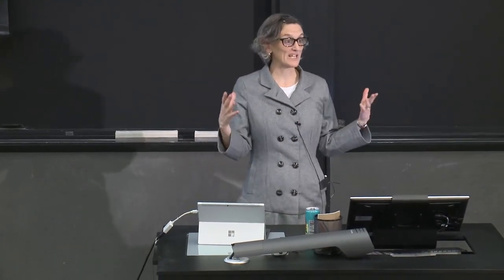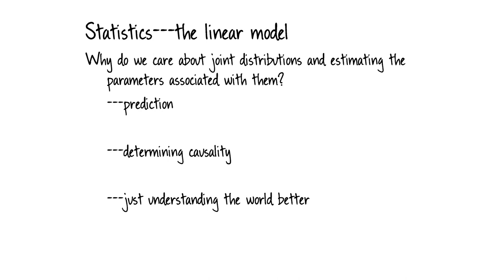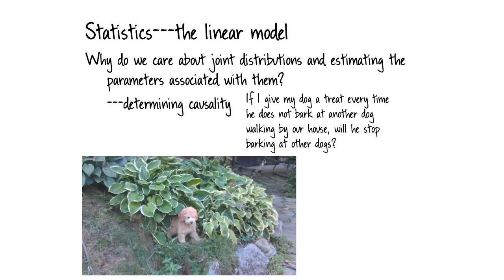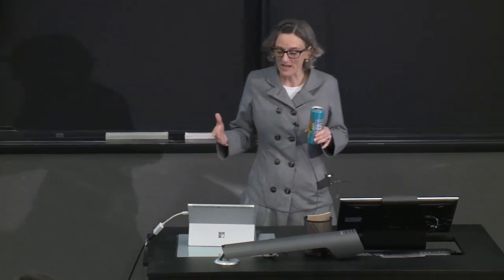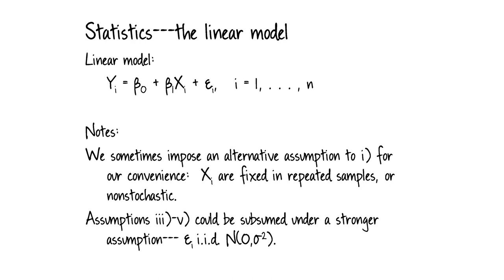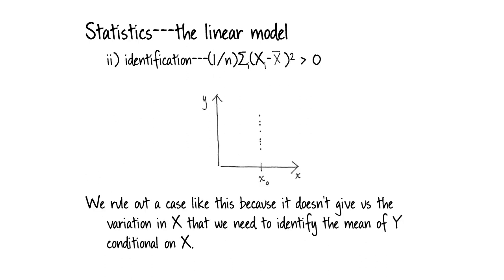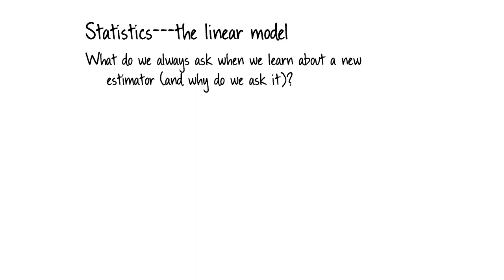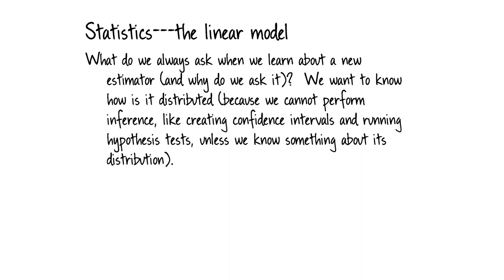Lecture 17: The Linear Model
MIT 14.310x Data Analysis for Social Scientists, Spring 2023
Instructor: Sara Ellison

In this video, Sara Ellison discusses the linear model and estimating it using linear regression.